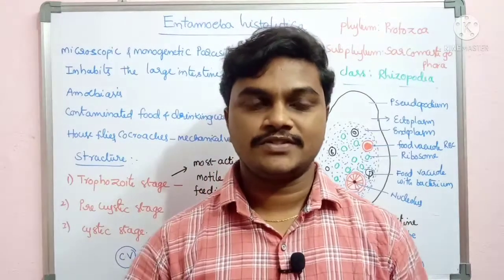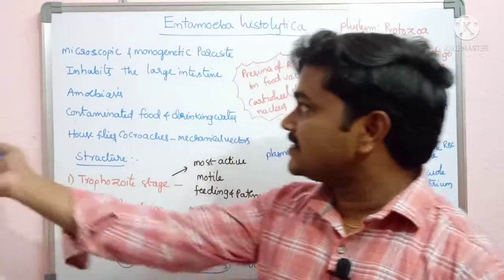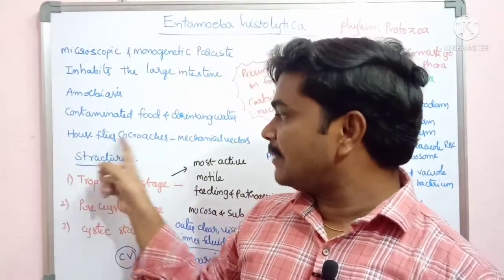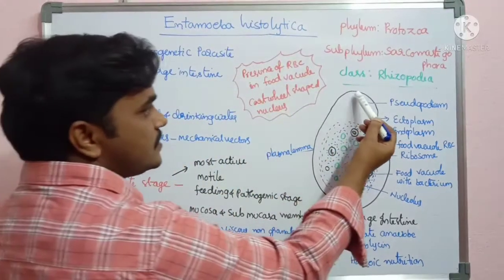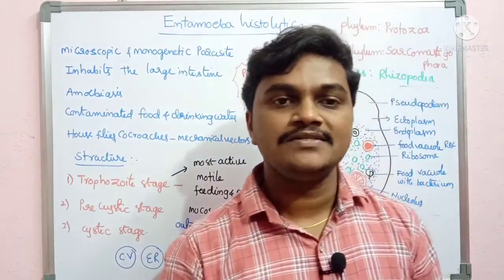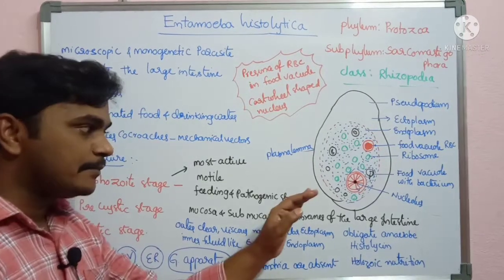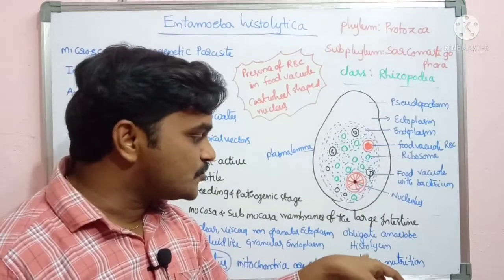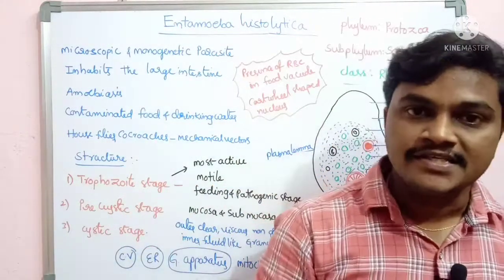Entamoeba histolytica/Trophozoite stage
This video explain about entamoeba histolytica Trophozoite stage.